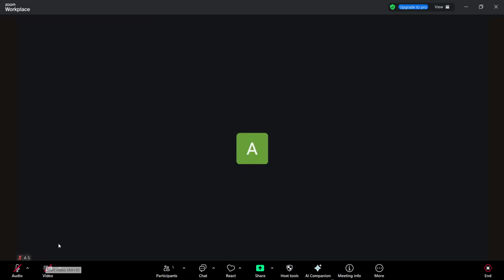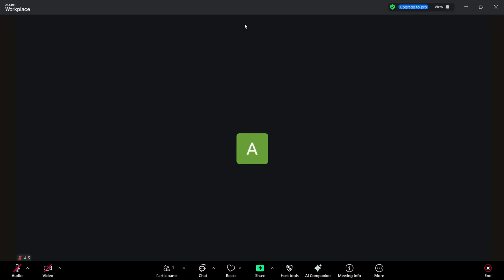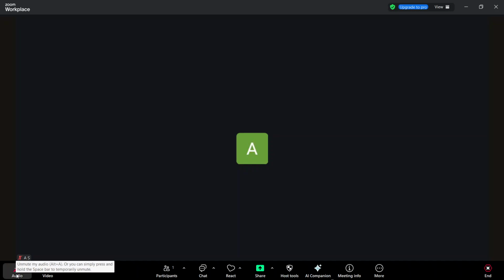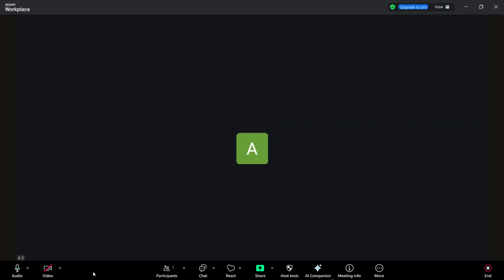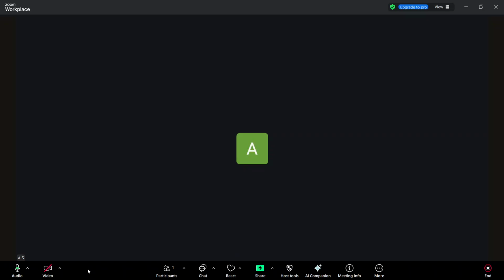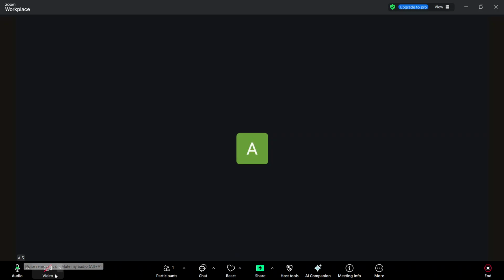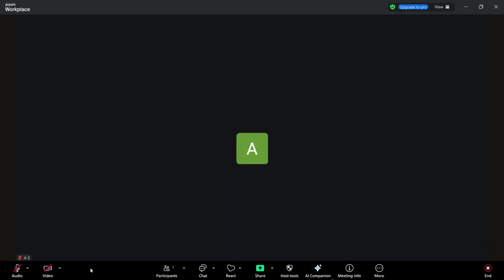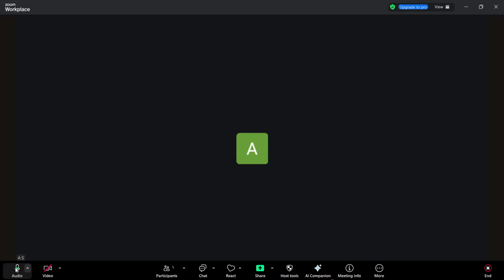How to Mute or Unmute on Zoom (2026) | Step-by-Step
Learn how to mute or unmute on Zoom in just a few clicks with this updated step-by-step walkthrough. Whether you're joining a meeting as a participant or hosting one yourself, this tutorial covers every way to control your audio on Zoom, including keyboard shortcuts, the toolbar button, and host mute controls. This method works for the latest version of Zoom on desktop and mobile. No outdated steps here — everything shown reflects the current Zoom interface so you won't get lost. If you've ever been accidentally unmuted or couldn't figure out how to speak during a call, this video will fix that for good. Watch the full tutorial and drop a comment if you have questions.